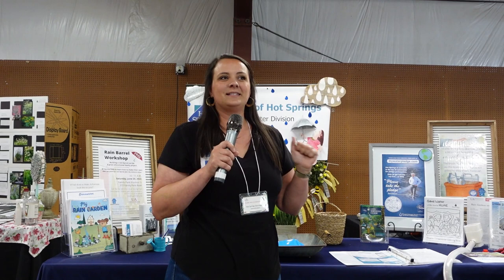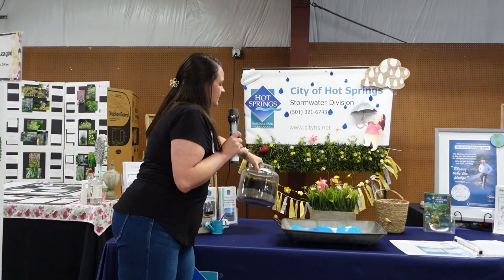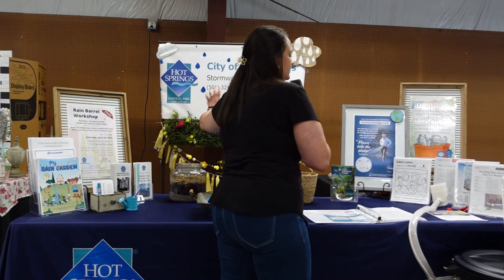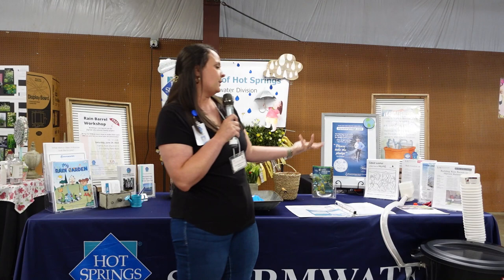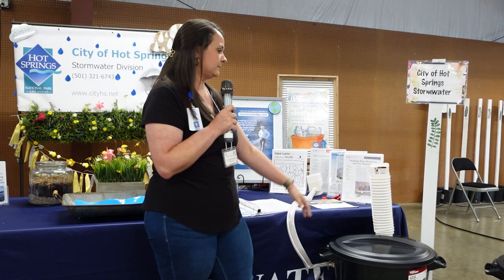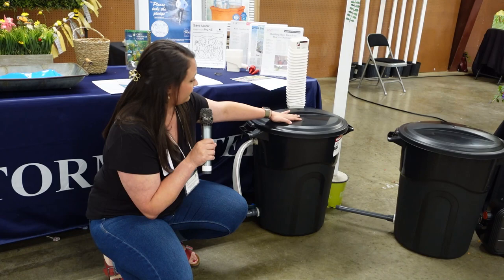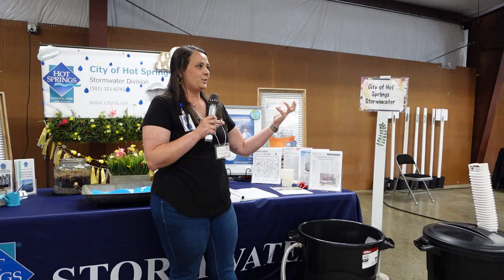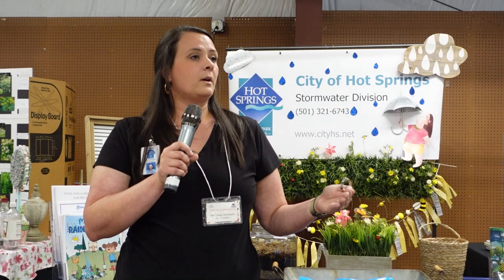How To Rain Barrels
Demonstration on Rain Barrels